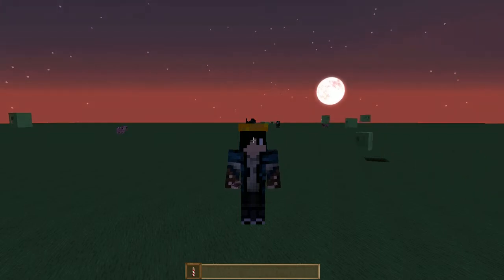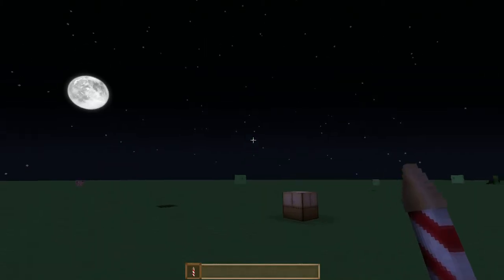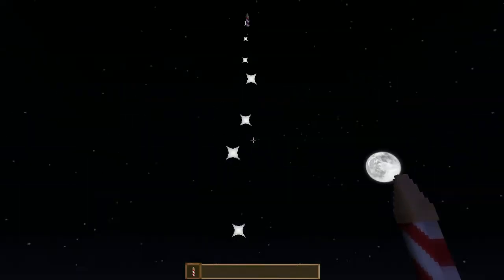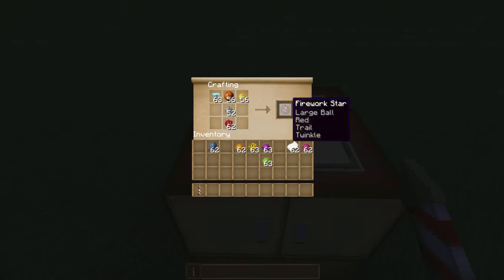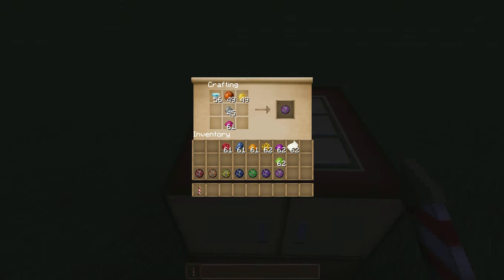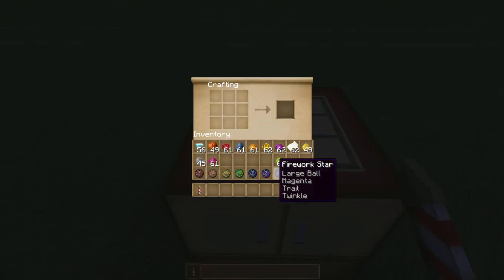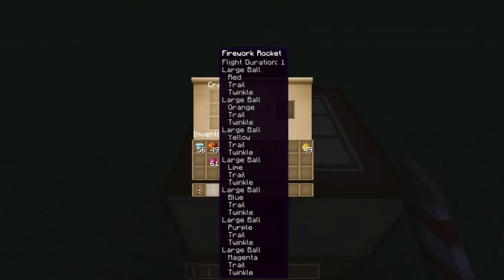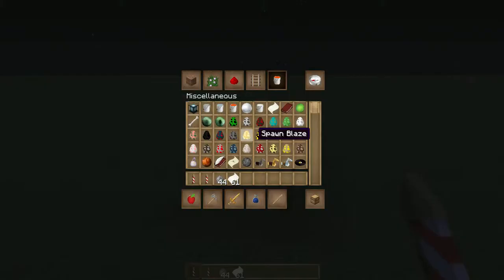Let's Play Minecraft Series Ep.1 ( How to make Extreme Fireworks )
Hey guys FoxHunterMC here bring you my first ever Minecraft Series Episode #1 I hope you liked it also must shout out my friend Amiellio for helping me find this trick!